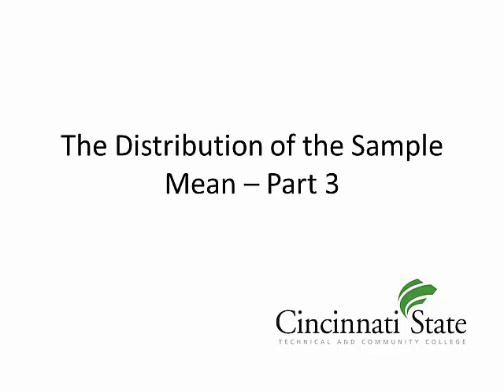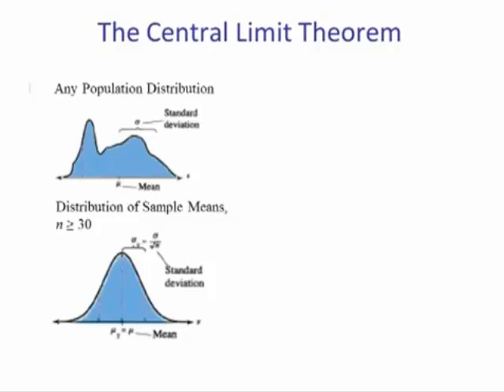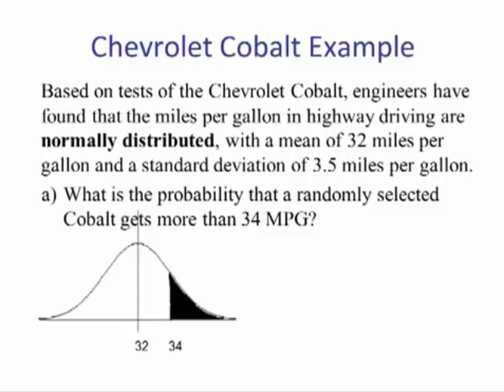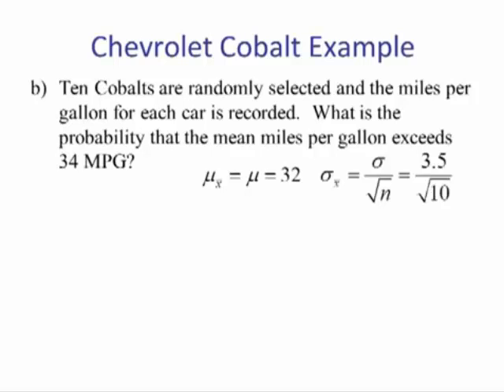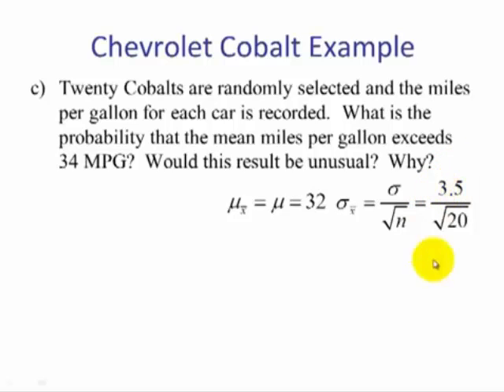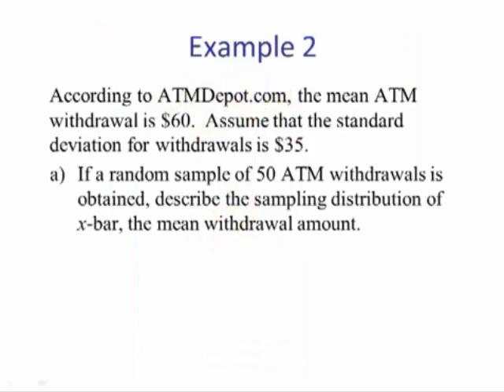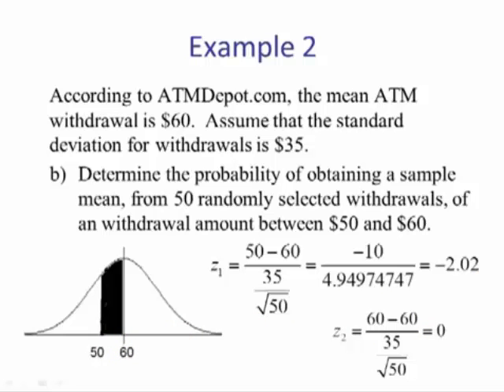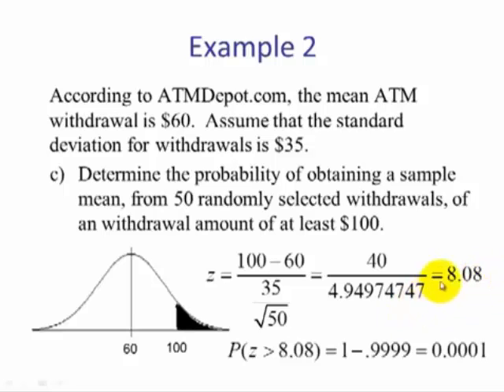Distribution of Sample Mean Part 3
This is the third video involving the distribution of a sample mean.